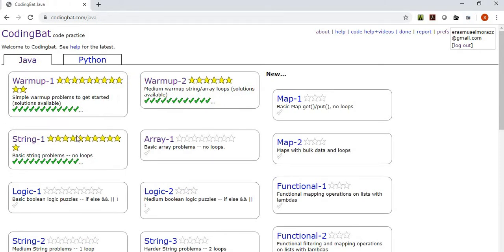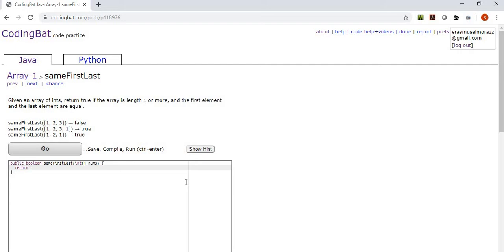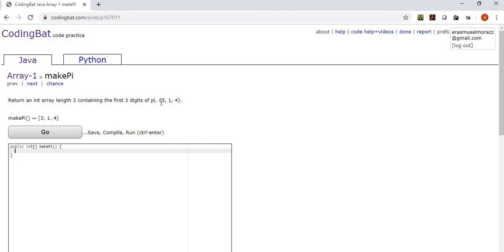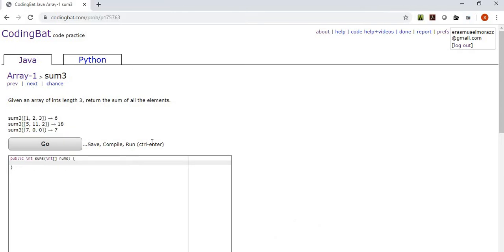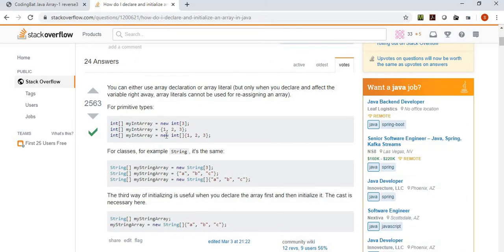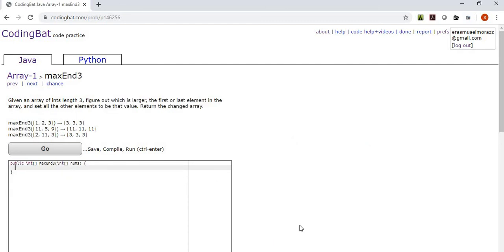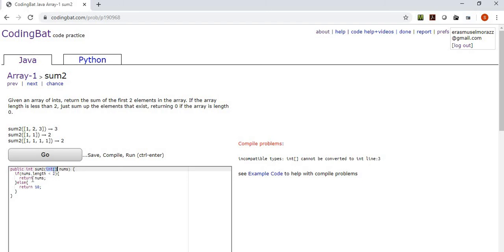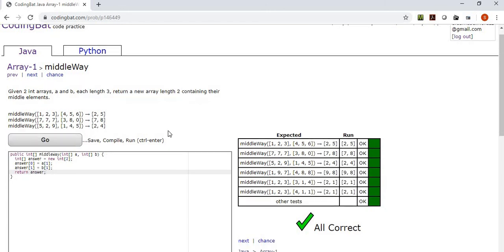Episode Sixteen Codingbat Java Arrays1 Middleway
Exercises for Arrays1 section. Array concepts, declarations, accessing, and setting elements. Iterating over arrays using for loops.